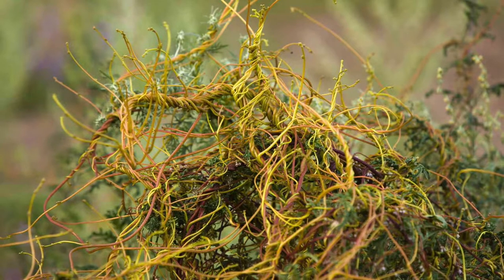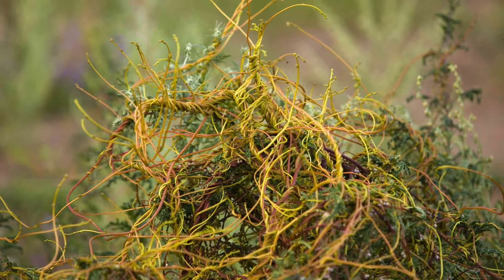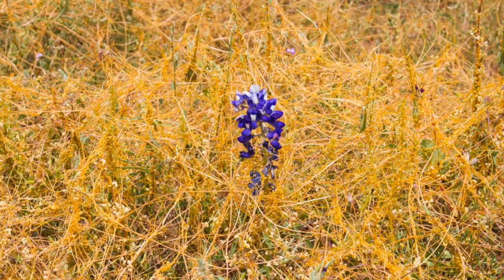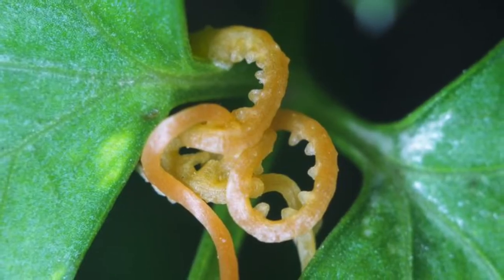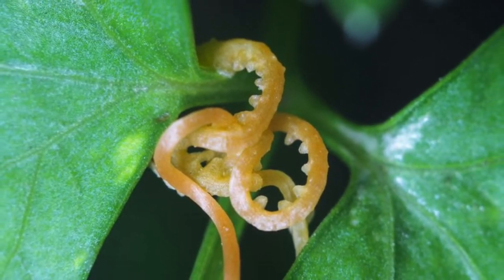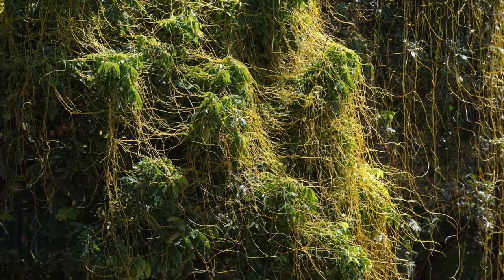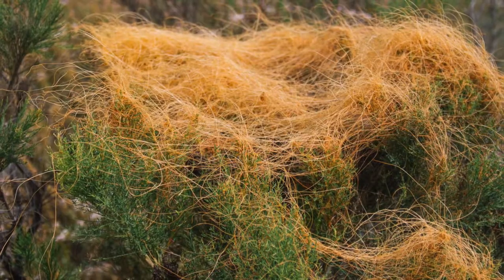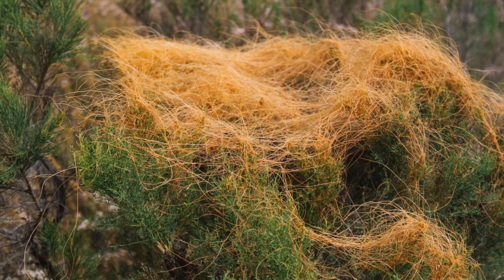WhatWednesday What is Dodder?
Howdy TPDDL fans and happy What Wednesday! A note from this video: using herbicide to treat this plant pathogen can work as long as it's not an herbicide that will also harm the host plant.